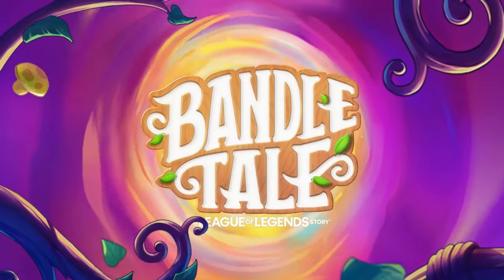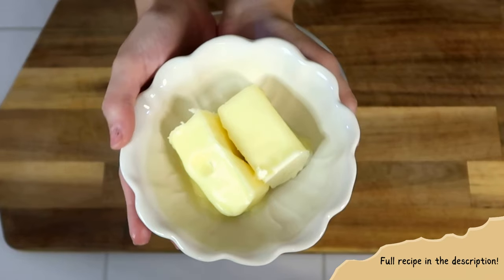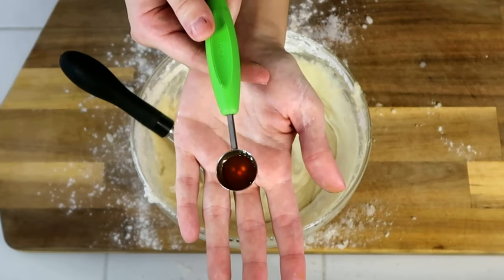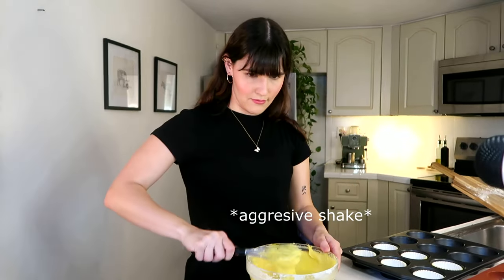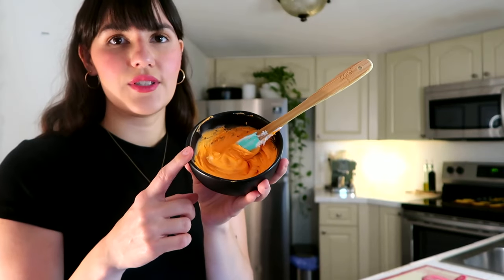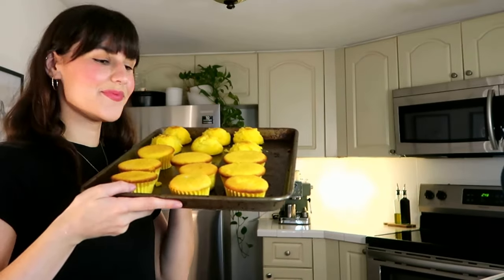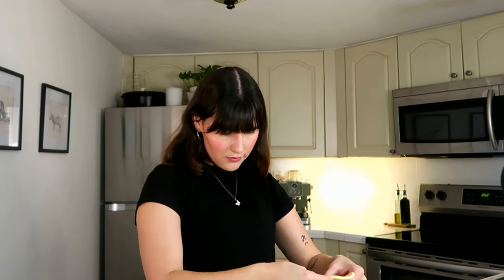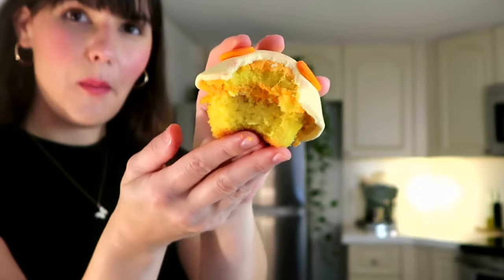Bandle Tale: A League of Legend Story!🍄🧁Crafting The Cutest Mushroom Cupcakes!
This craft is inspired by the upcoming Riot Forge Game - Bandle Tale! ad bandletale @RiotForge

Recipe:
Preheat Oven at 335

Cupcakes:
100g of Butter
2 Eggs
0.5 Cup of Milk
1 Cup of Sugar
1.5 Cup of Flour

For decorating you'll need fondant & buttercream!